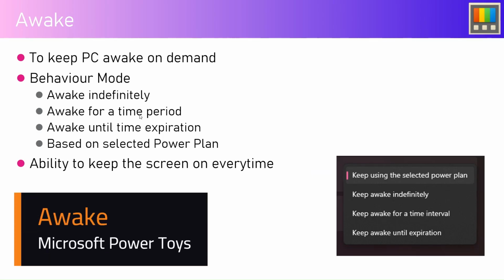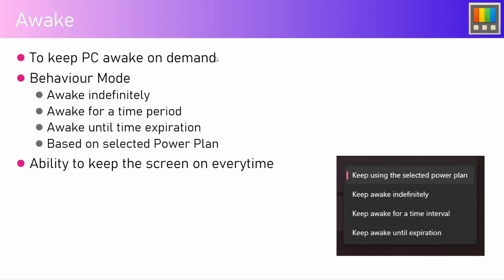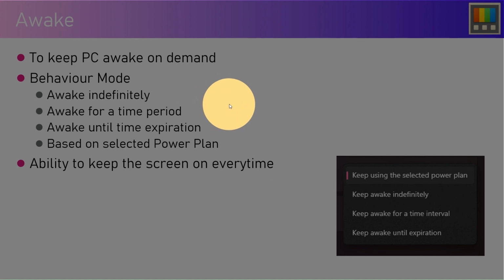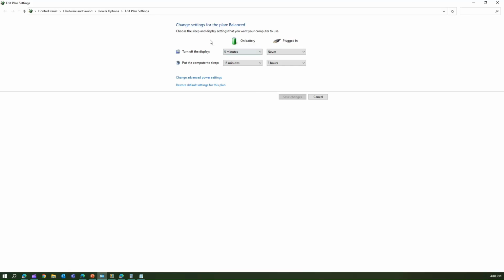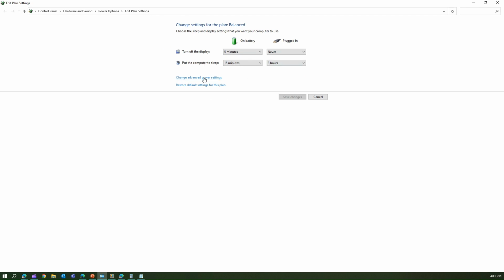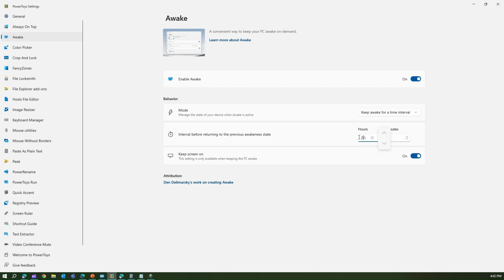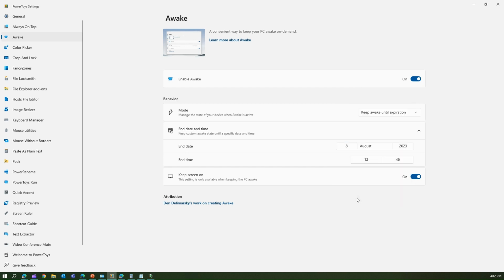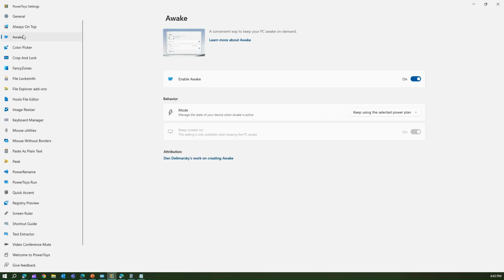How to configure 'Awake' functionality in Microsoft Power Toys ?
This video demonstrates how to configure 'Awake' functionality in Microsoft Power Toys application.

⭐Awake functinality is used to keep PC awake on demand
⭐Behaviour Mode for awake:
    - Awake indefinitely
    - Awake for a time period
    - Awake until time expiration
    - Based on selected Power Plan
⭐Ability to keep the screen on everytime

Girish Uppal explians the proces to override the windows power options to keep your PC awake with some easy-to-use settings.